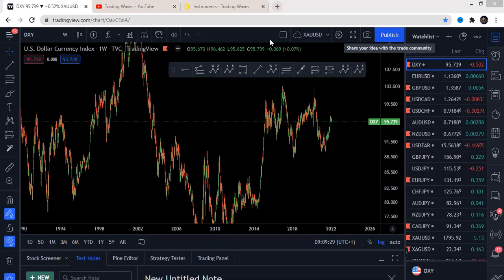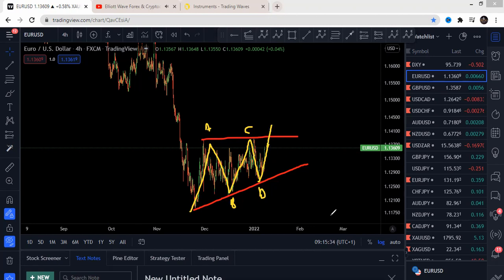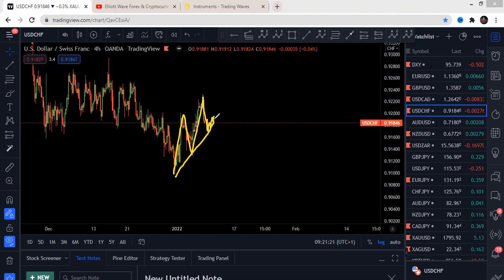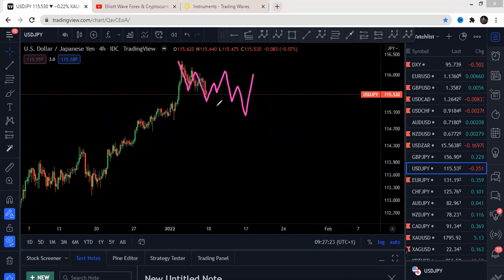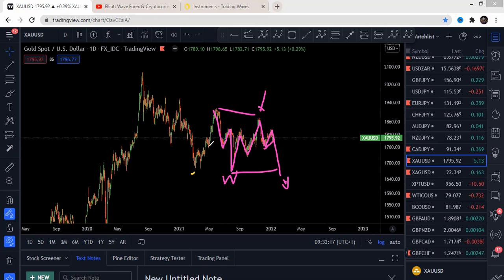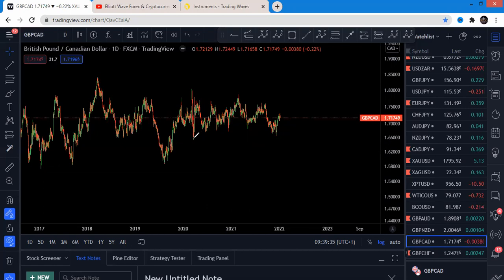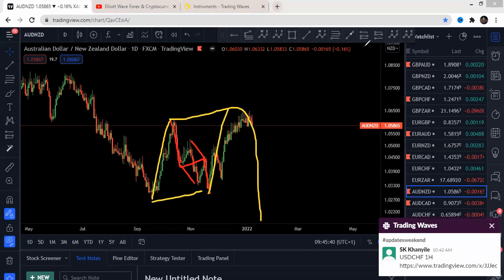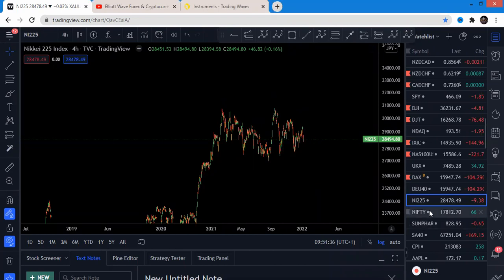Elliott Wave Forex & Cryptocurrency Weekly Outlook 10-14 Jan 2022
TIME STAMPS
02:57 DXY
05:52 EURUSD
07:12 GBPUSD
09:04 USDCAD
10:22 USDCHF
12:31 AUDUSD
14:15 NZDUSD
14:53 USDZAR
15:34 GBPJPY
17:27 USDJPY
18:34 EURJPY
20:00 CHFJPY
20:44 AUDJPY
21:20 NZDJPY
21:45 CADJPY
22:39 XAUUSD
24:26 XAGUSD
25:27 XPTUSD
25:41 BCOUSD
27:12 GBPAUD
28:53 GBPNZD
29:33 GBPCAD
31:33 GBPCHF
33:07 EURGBP
33:50 EURAUD
34:24 EURNZD
34:43 EURCAD
35:10 EURCHF
35:28 AUDNZD
36:26  AUDCAD
36:48 AUDCHF
36:59NZDCAD
37:27 NZDCHF
37:40CADCHF
38:21 S&P500
39:09 DJI
39:24 DJT
39:55 NASDAQ
40:16 UK100
40:45 DAX
41:16 NIKKIE
42:10 NIFTY